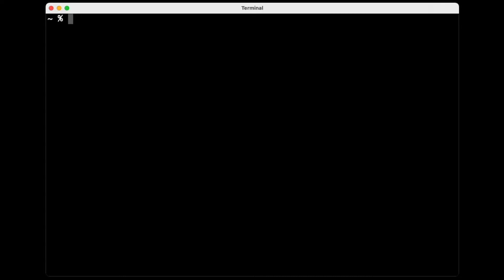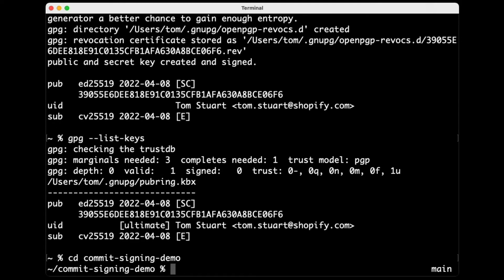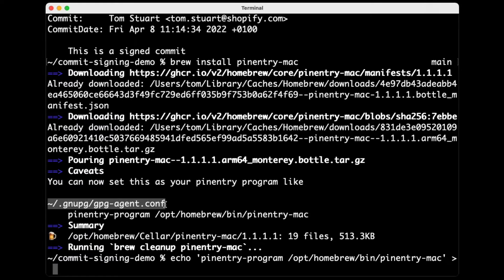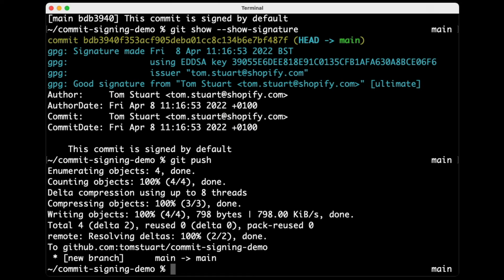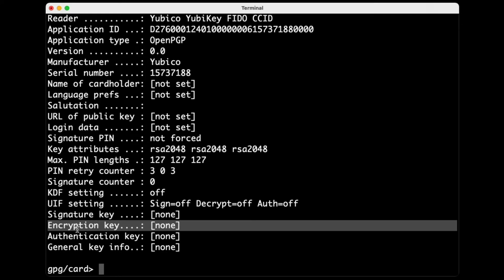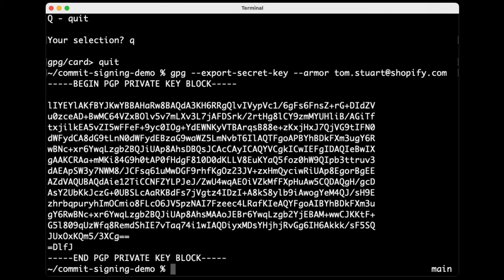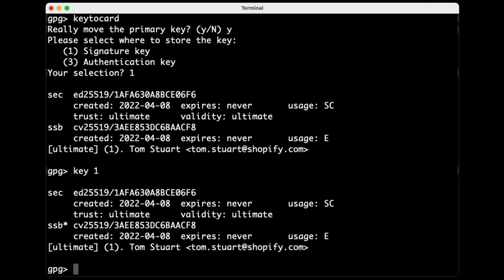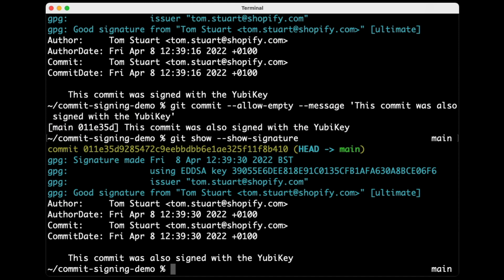How to set up Git commit signing with GPG and a YubiKey on macOS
I don’t know much, but I know this much.